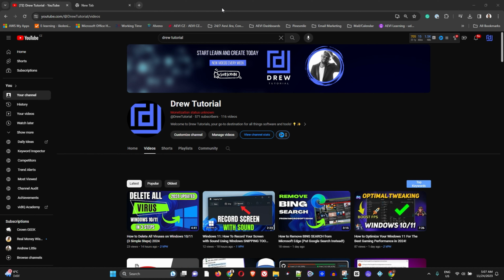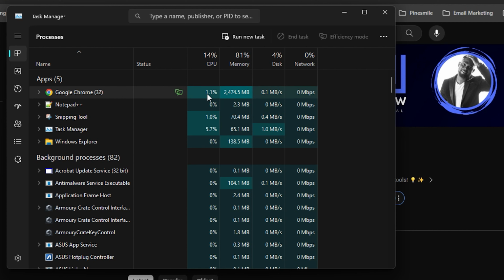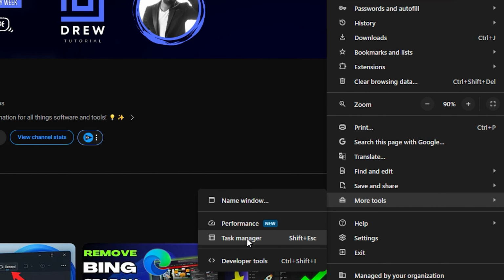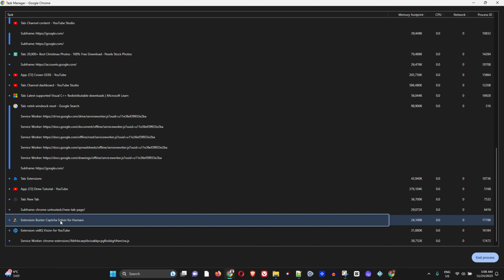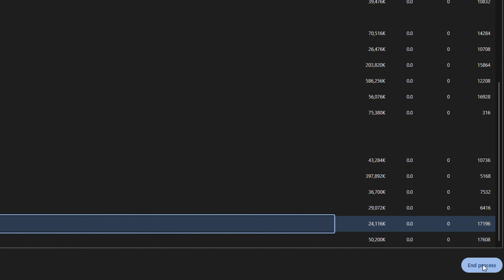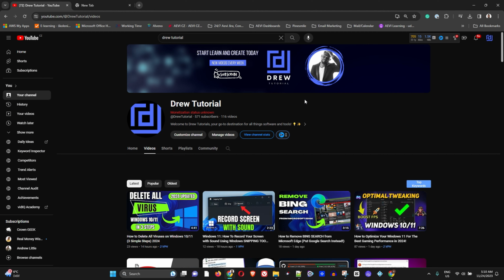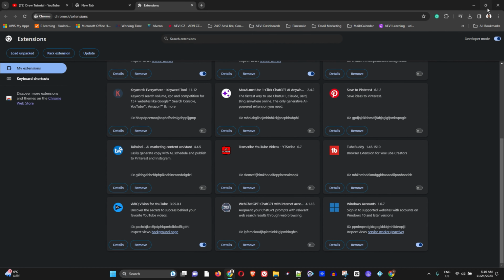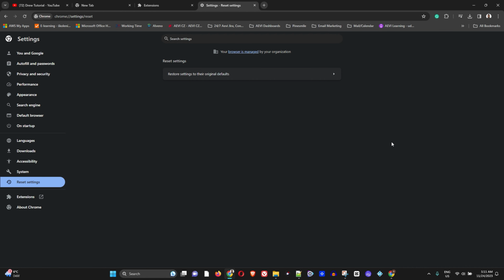How to Fix Google Chrome High Memory / RAM Usage on Windows 11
How to Fix Google Chrome High Memory / RAM Usage on Windows 11 - Is your Google Chrome using too much RAM, In this video, I will show you how to fix Google Chrome's High Memory/RAM Usage on a Windows 11 computer.